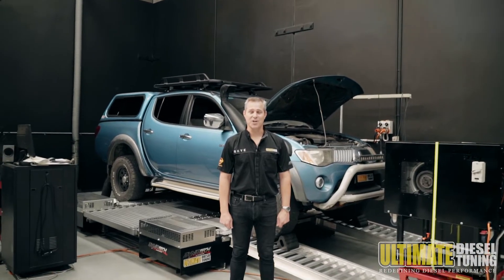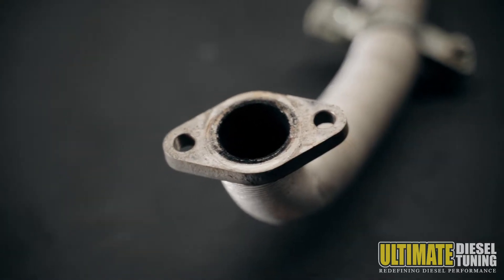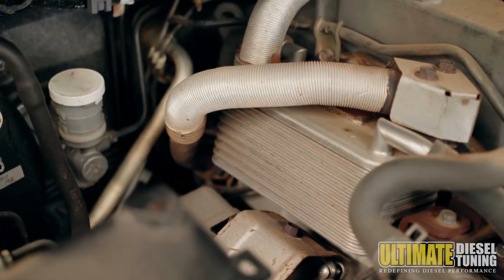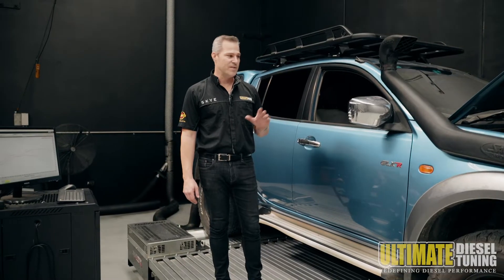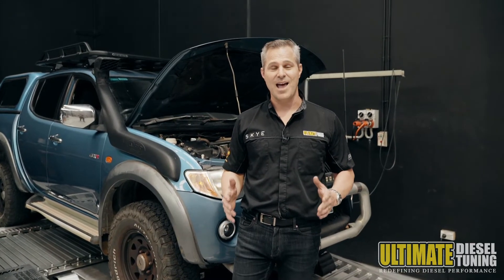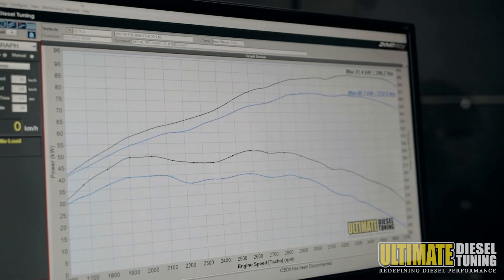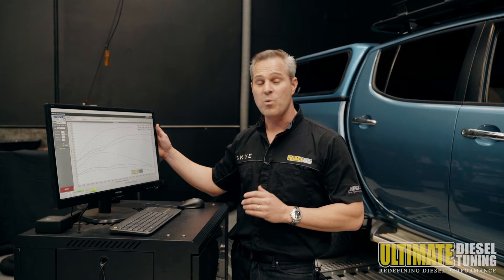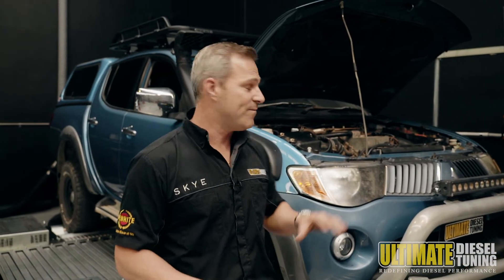"Soot Clean" & custom dyno tune explanation video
In this video, we show you & explain to you about diesel "soot"; why it's robbing your engine of power, torque and fuel economy; and how we can clean it out to restore your power, torque and economy, plus our procedure with fixing that issue for you. We also talk about the benefits of a custom dyno tune, after a REAL soot clean is carried out!